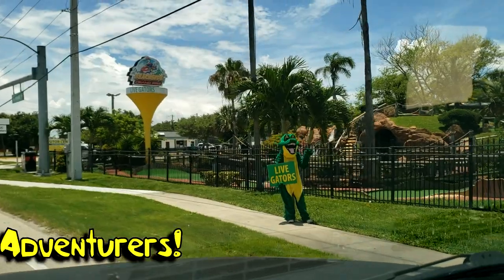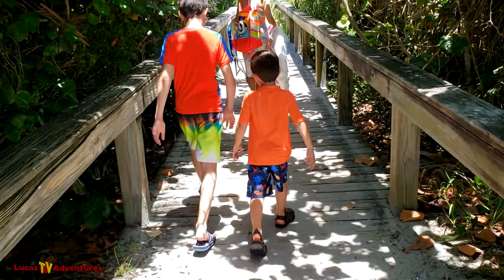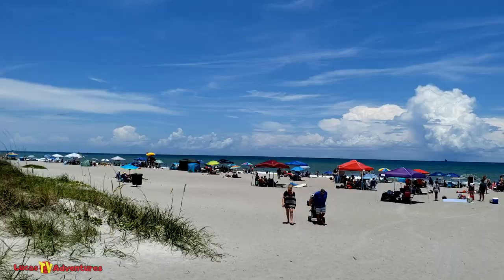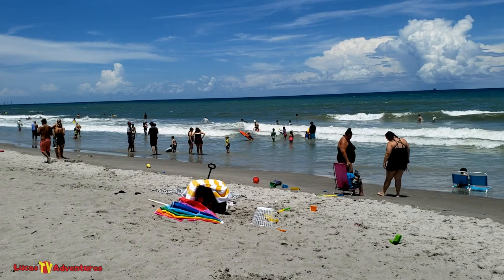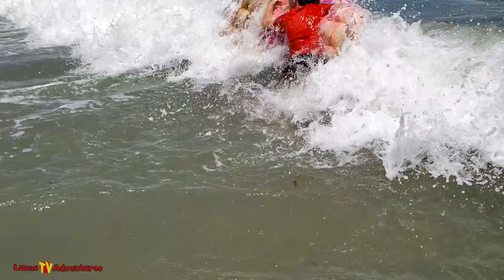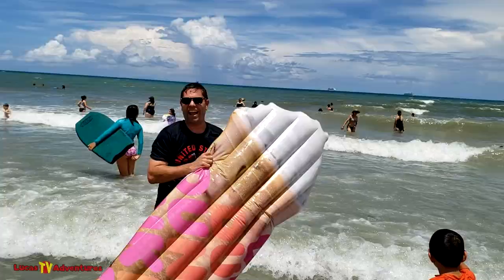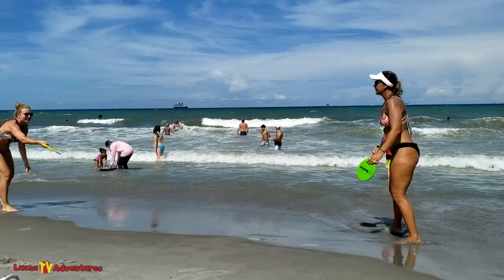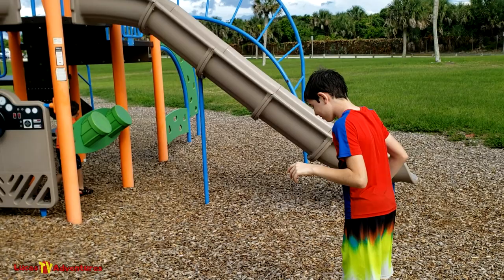Cocoa Beach Florida Fun Day Trip to Lori Wilson Park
We take a day trip to Cocoa Beach Florida Lori Wilson Park to bask in the sun and enjoy the crashing waves. We bring a raft and a football to play in the surf! Check out what the beach looks like on our trip!

Lucas TV Adventures is a Walt Disney World and Orlando attractions Vlog channel.